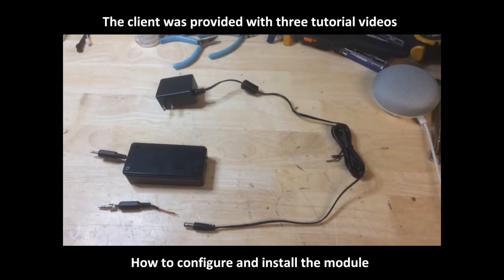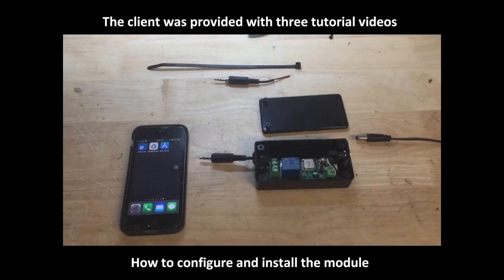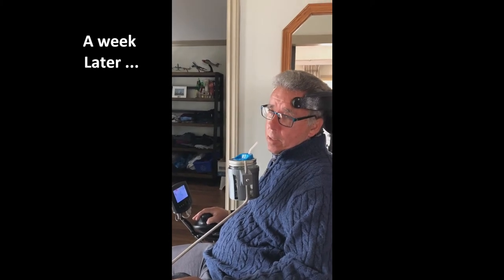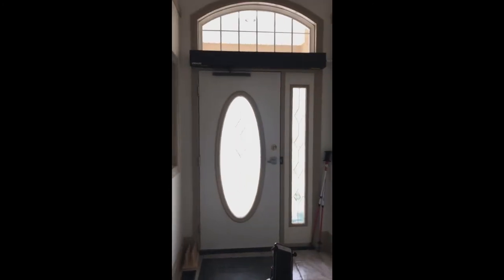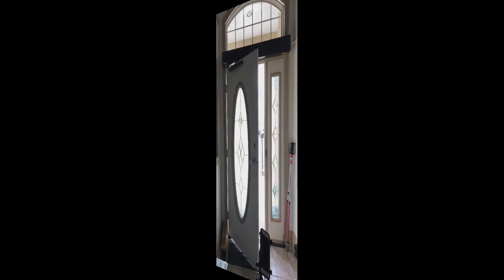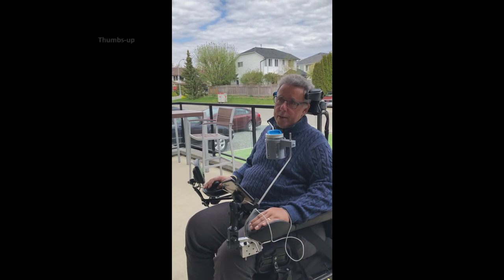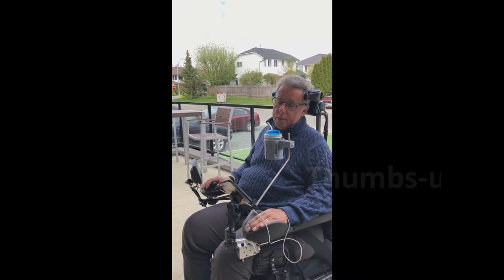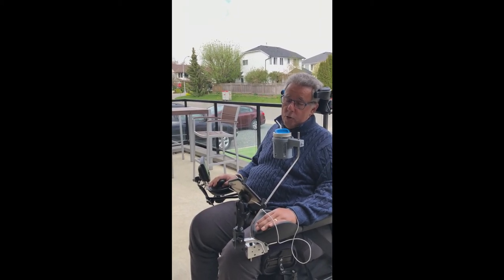Voice Control Door Opener | Tetra Society